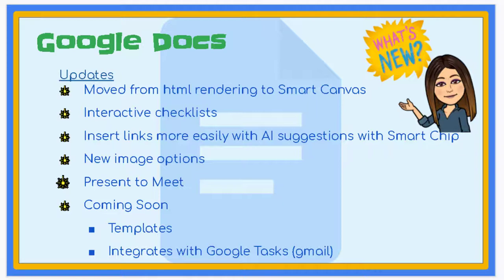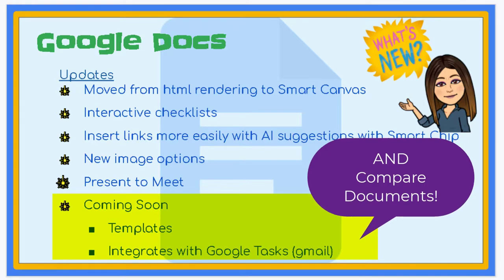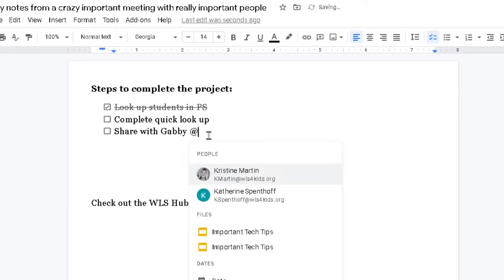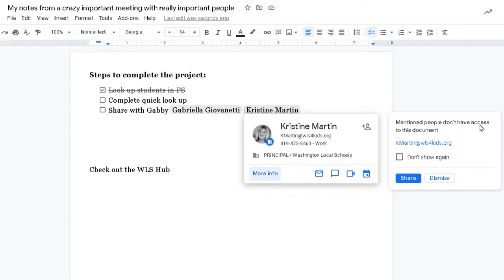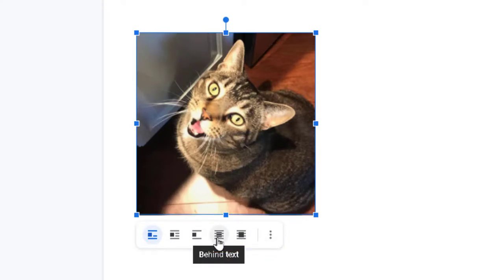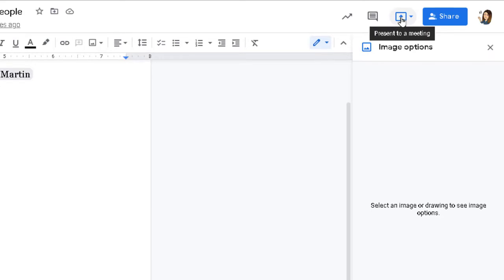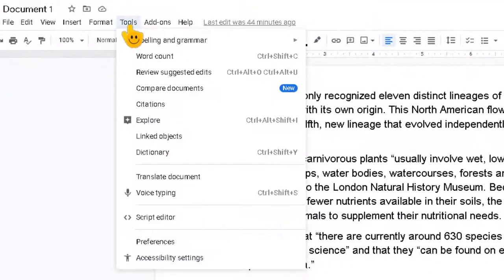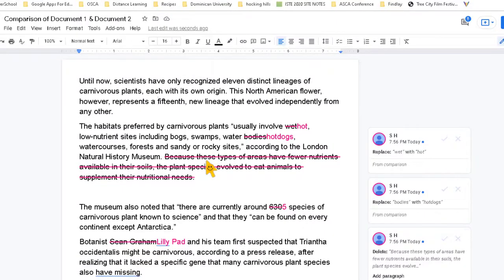Updates to Google Docs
In this video I will go over some new features in Google Docs like: interactive checklists, Smart Chip technology using '@', new image options, present to Meet option, and how to compare two documents.

Table of Contents:

00:00 - Introduction
01:27 - Checklist
02:38 - Smart Chip
05:07 - Image Options
06:37 - Present to Meet
07:17 - Topic Voting Templates
08:11 - Compare Documents